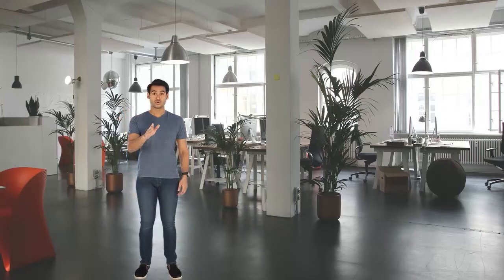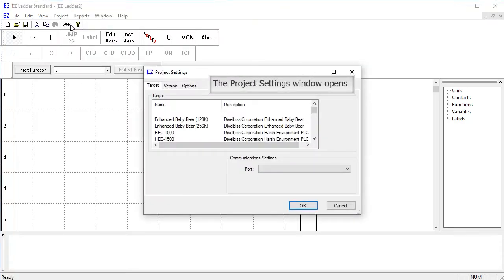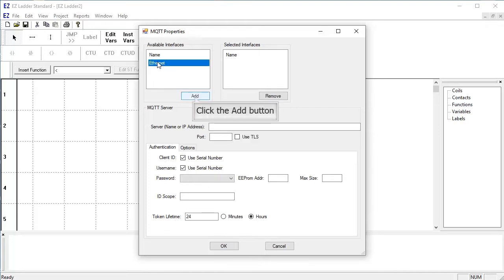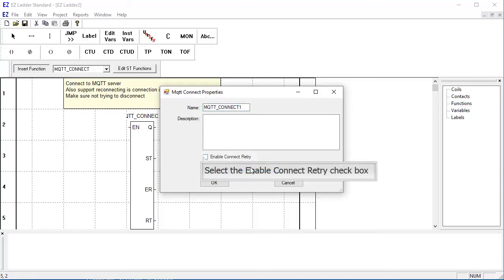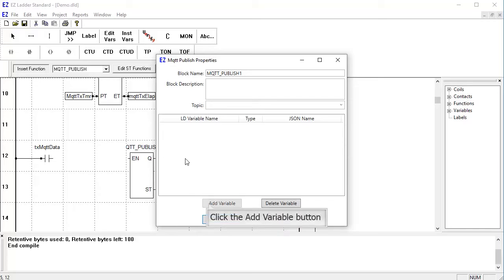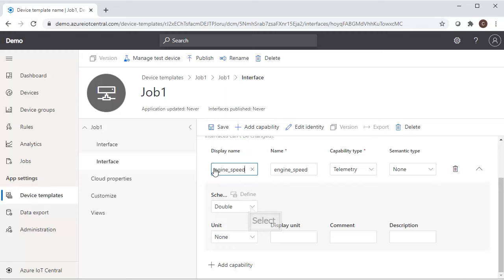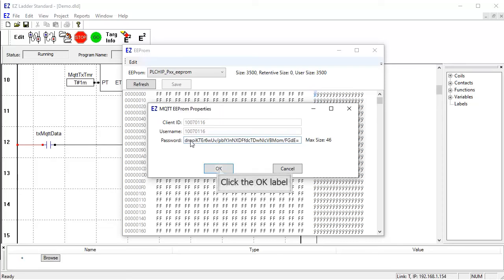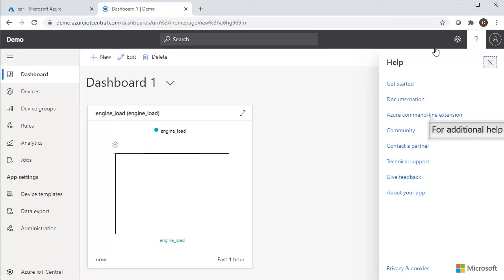EZ IoT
Fast and Easy! Publishing  data to Azure IoT Central ,the EZ Ladder way. Using a PLC on a Chip©  target From the Divelbiss corporation.